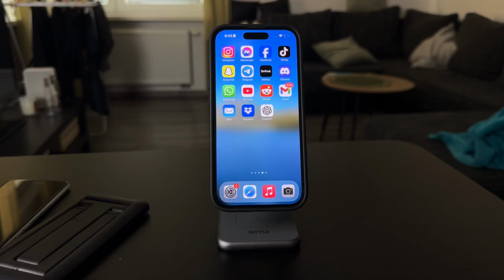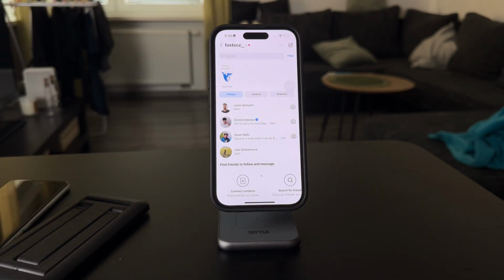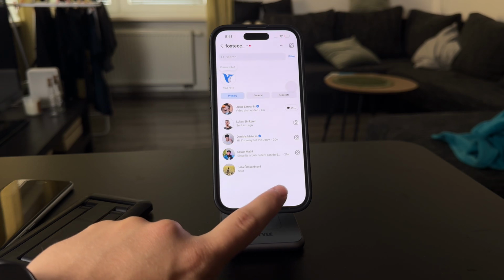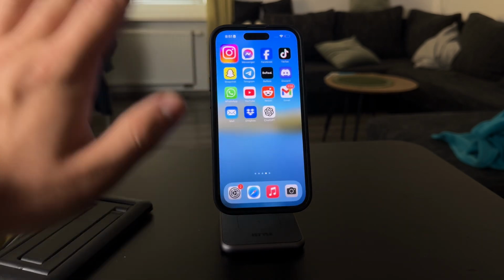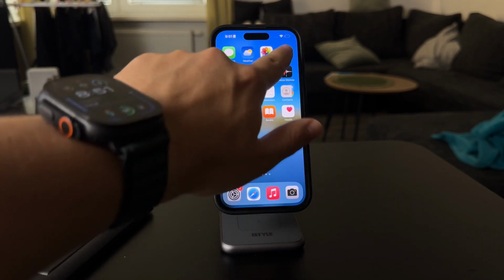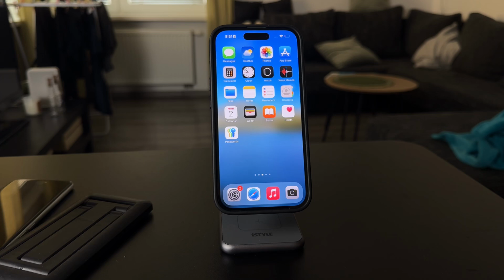How to Check Instagram Video Call History (tutorial)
Discover how to check call history related to your Instagram video interactions. This quick guide will show you where to find and review call activity connected to your account.